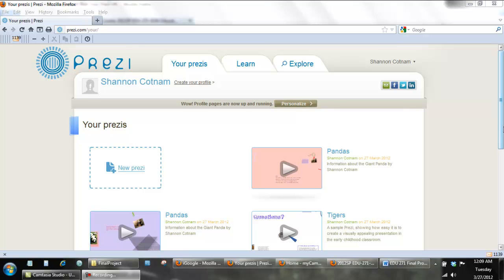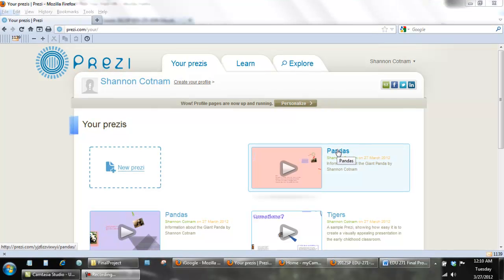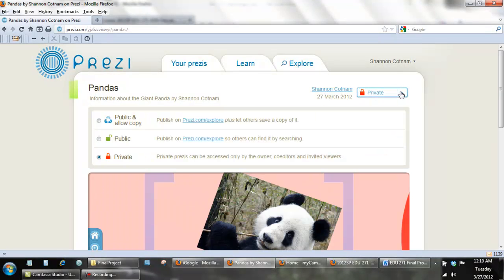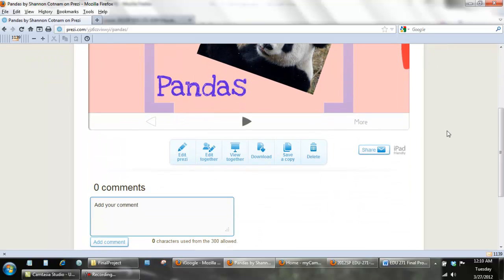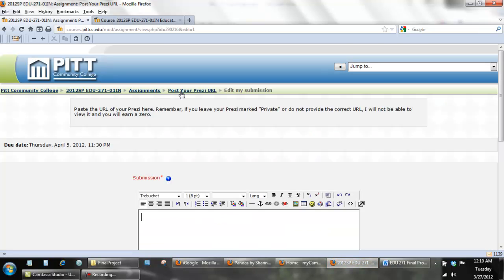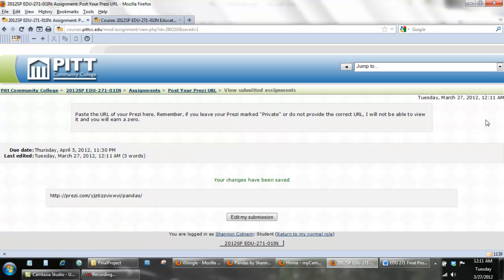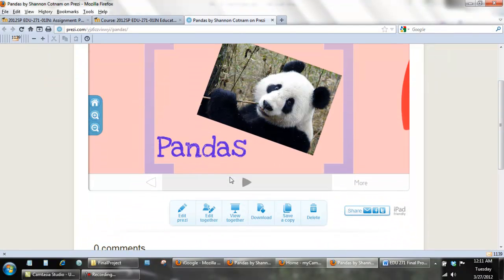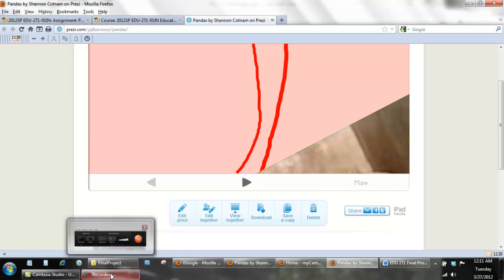Panda Prezi Step 5: Make Your Prezi Public and Share the Link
Part 5 of the 5-Part tutorial on creating a presentation using Prezi.